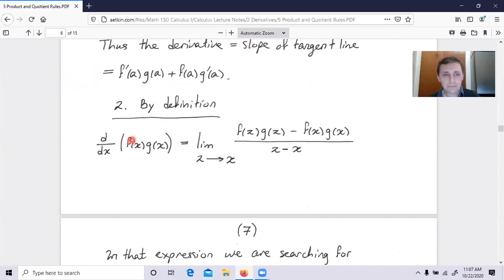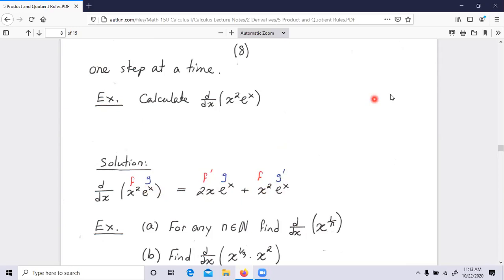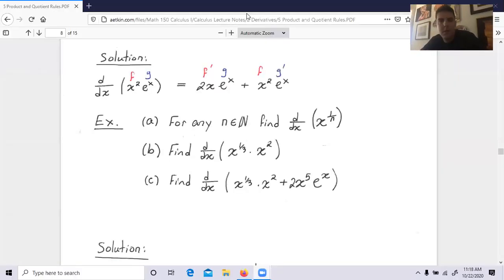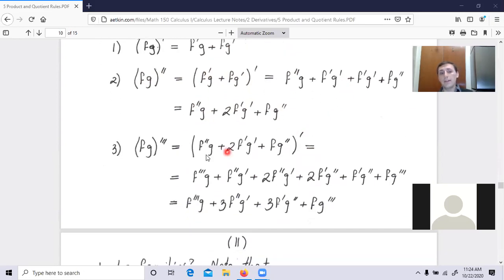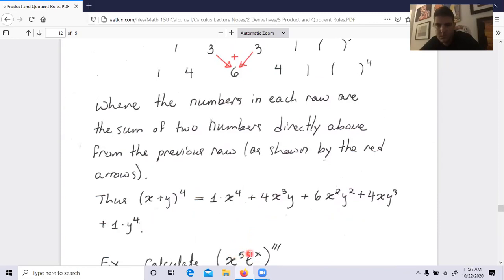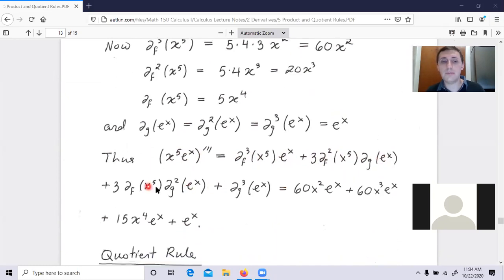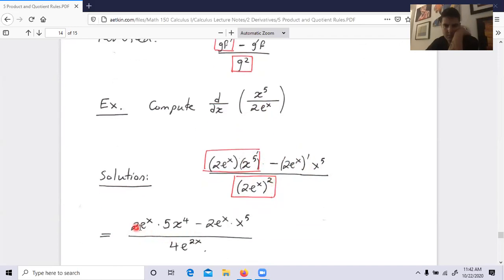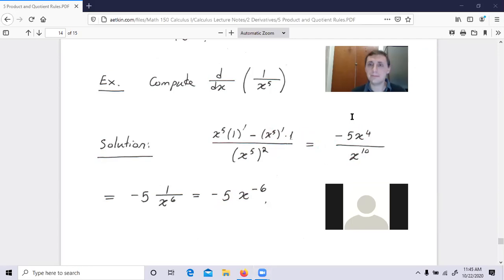M F20 Calculus Lecture 15: Product and Quotient Rules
We finish discussing the product rule and say a few words about the quotient rule